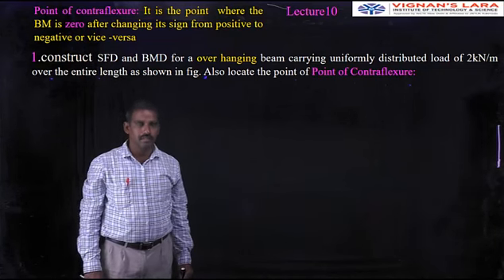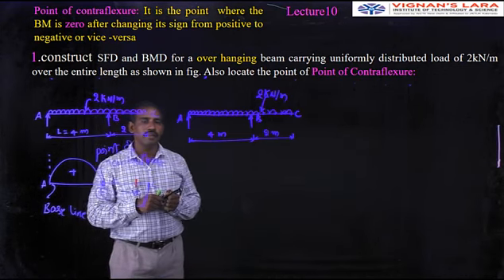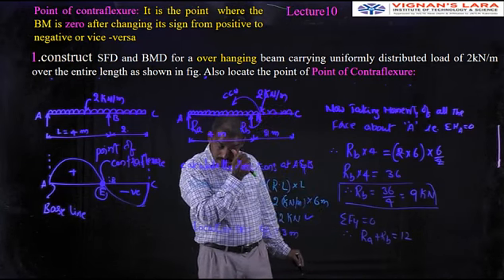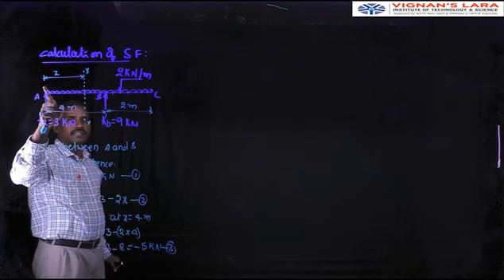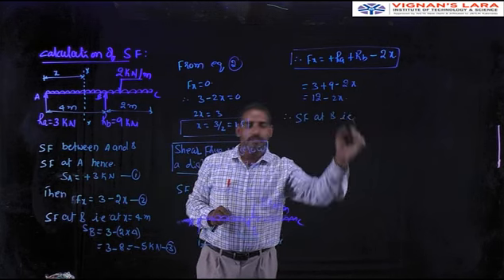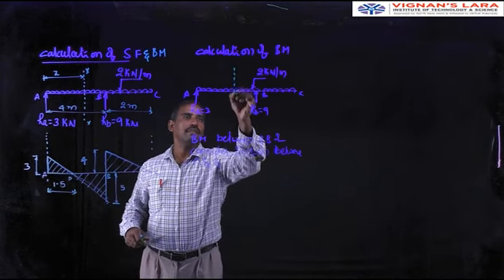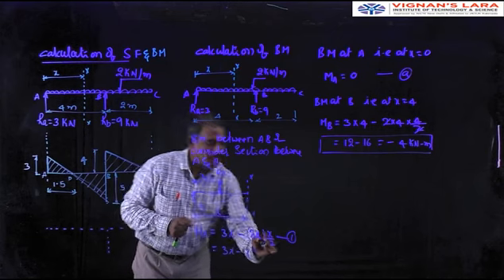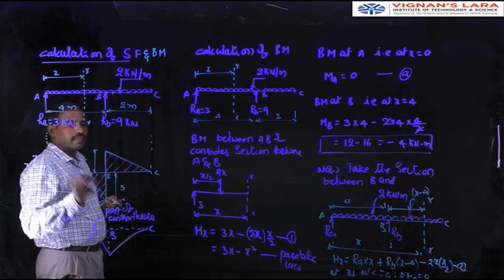MOS Lect 10 sfd bmd